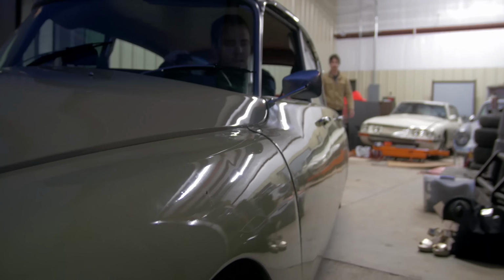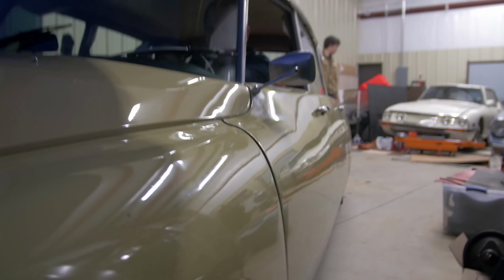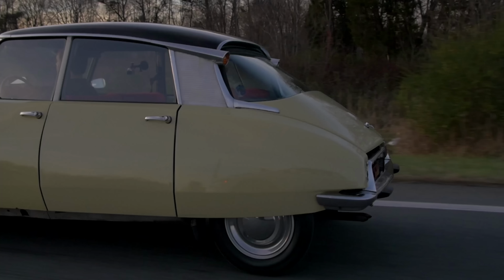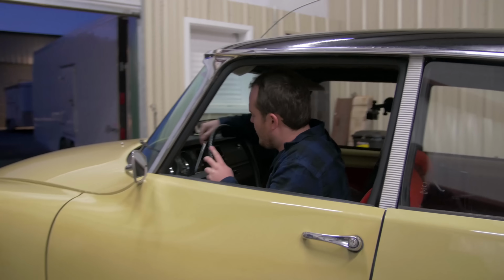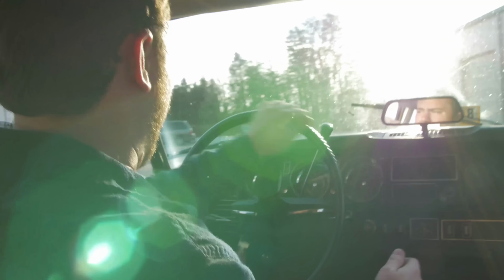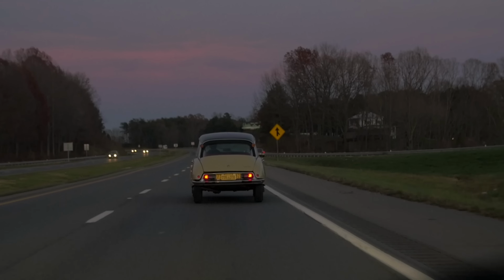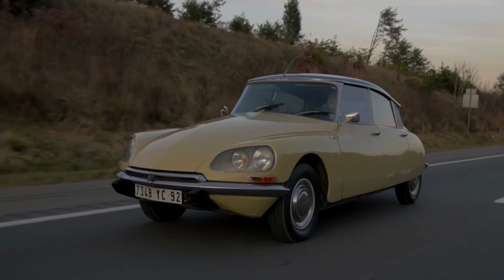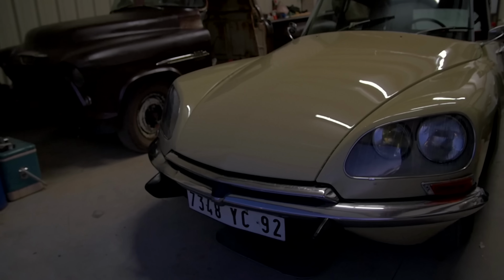Citroen DS Feature | Gears and Gasoline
Oh, the French. In 1955, Citroen brought us the DS, by all accounts the weirdest, most awesome car ever made. Our friend, Liam Kenney, by all accounts one of the weirdest, most awesome car guys ever, gave us the chance to drive this piece of automotive eccentricity.